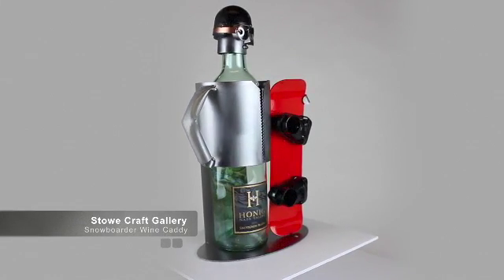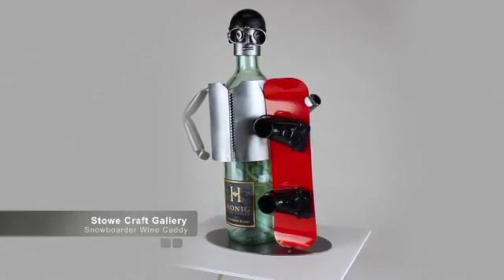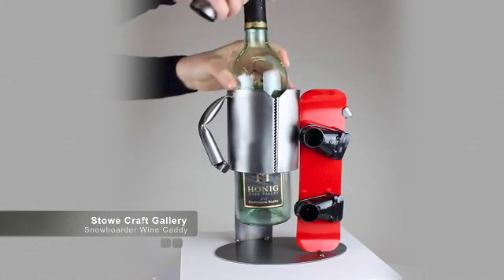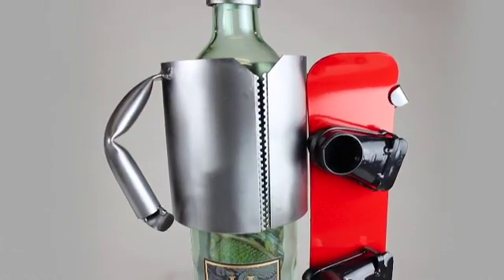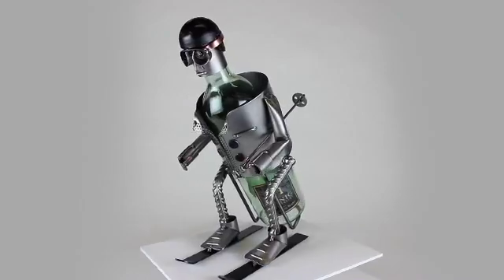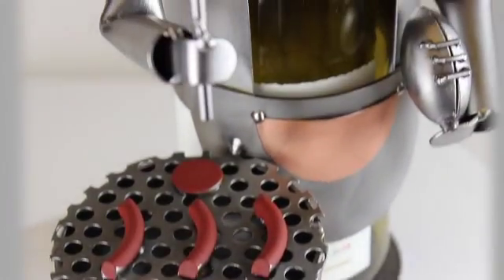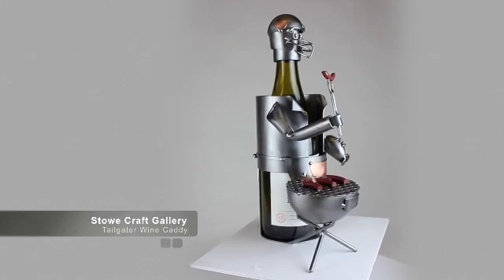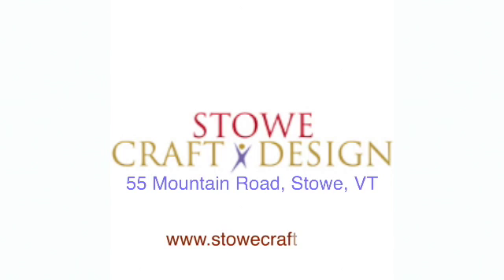Stowe Craft Gallery, Wine Caddies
This video is about hand crafted Wine Caddies in the Stowe Craft Gallery. These Wine Caddies are made in the USA from recycled steel and copper.